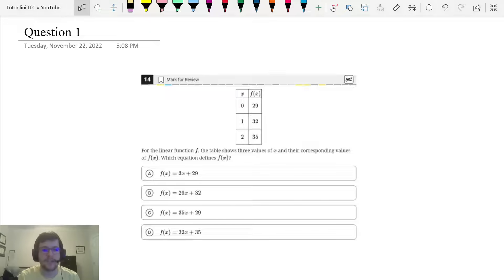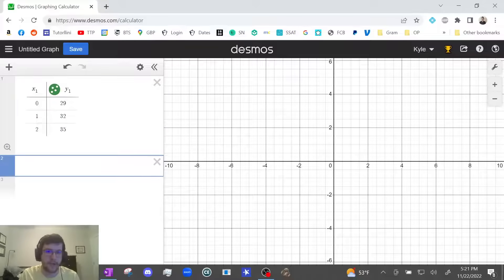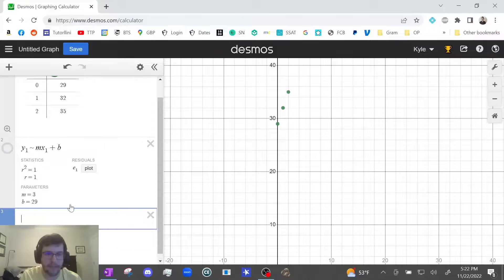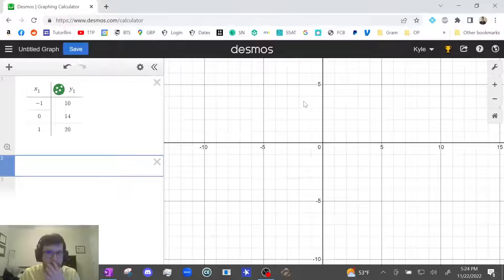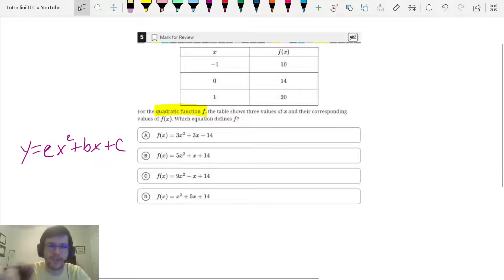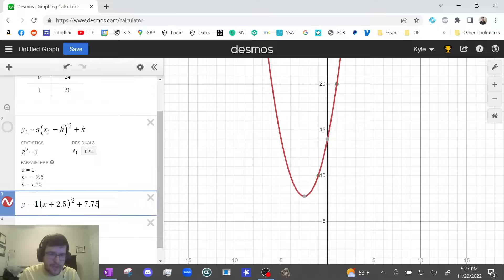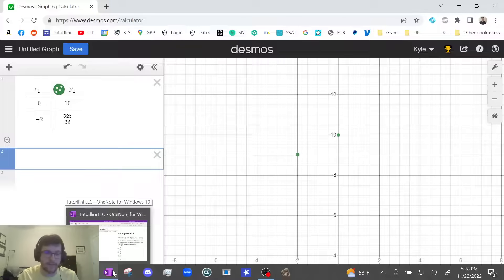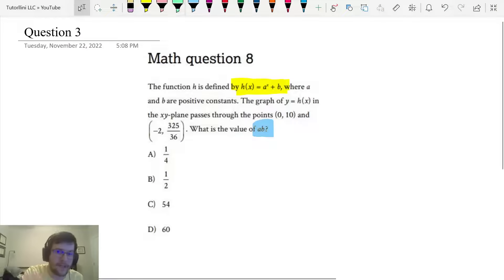Digital SAT Math - Desmos Lesson #9 Regression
Check out this calculator lesson - Digital SAT Math Desmos Lesson #9 Regression - created by an 800 SAT Math scorer. Learn how to use Desmos to solve questions more efficiently and even get answers to questions you know nothing about.